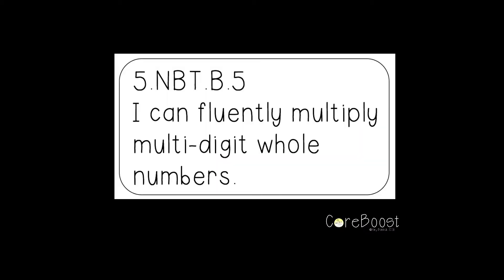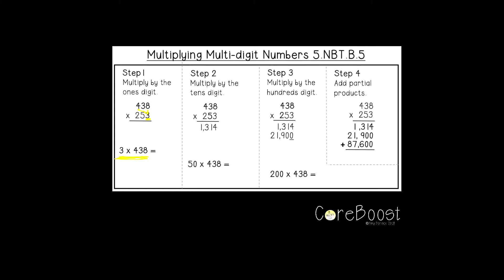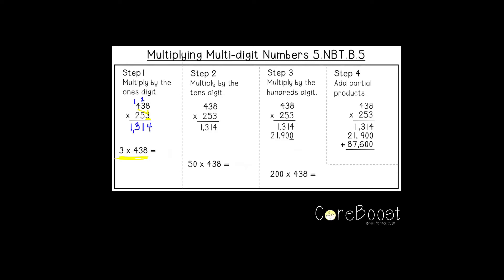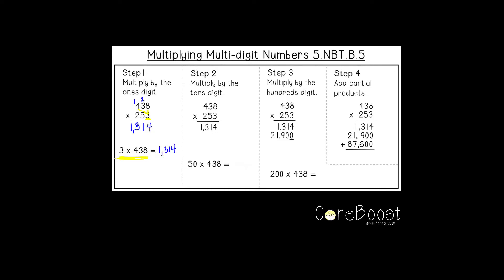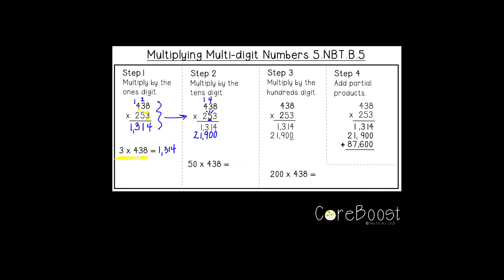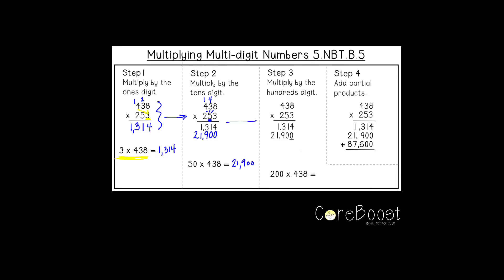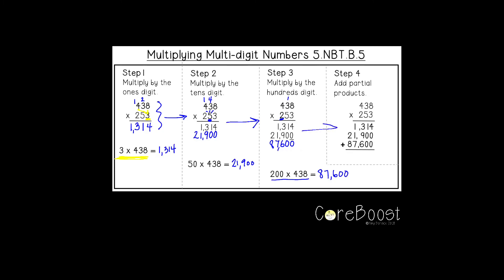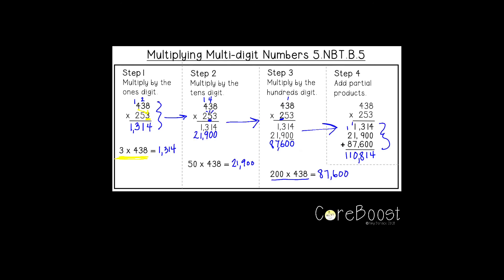Multiplying Multi digit Numbers (Example): 5.NBT.B.5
Reinforce, reteach and review with this 5th grade math concept video - Multiplying Multi digit Numbers (Example): 5.NBT.B.5  For more practice, find the corresponding curriculum (Video-supported Math)